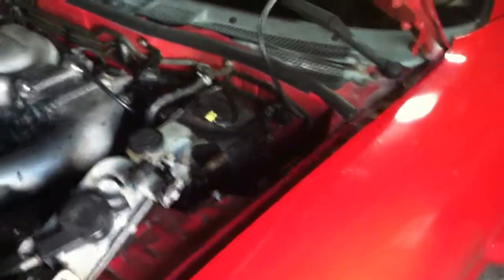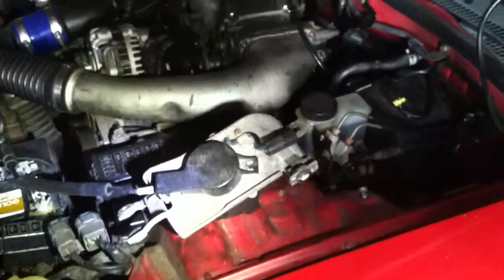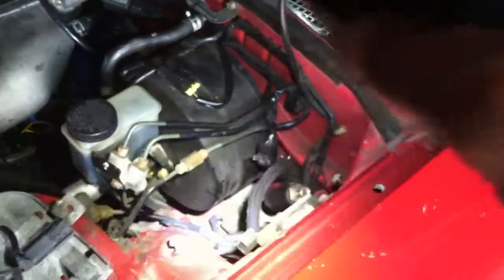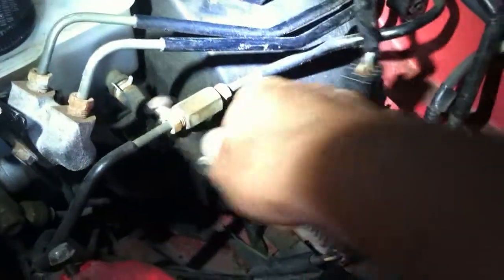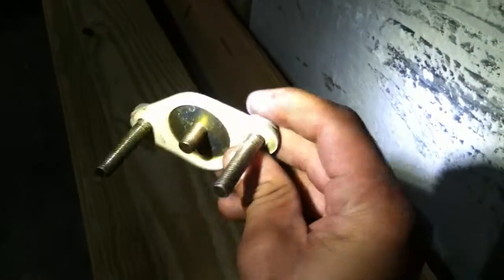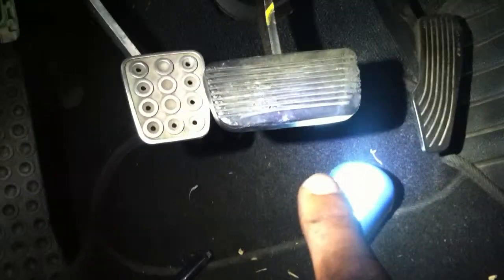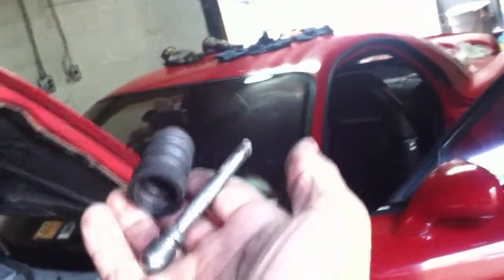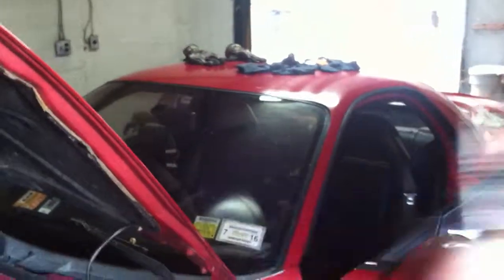Rx7 clutch pedal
This is what you'll need todo to install a manual clutch pedal on an fd 93 and up rx7. Make sure to remove and install the brake pedal before you install the clutch pedal if not you'll have a hard time getting the brake pedal in